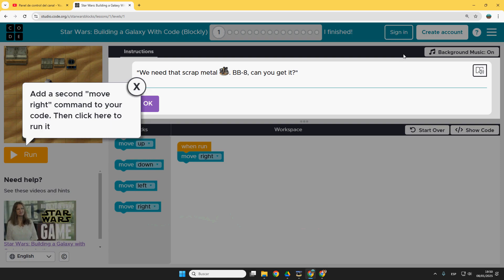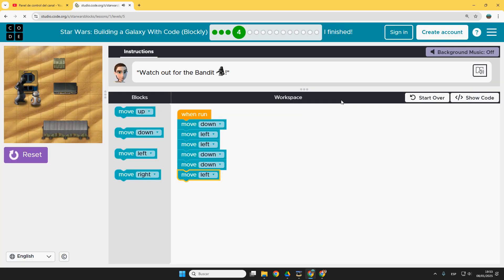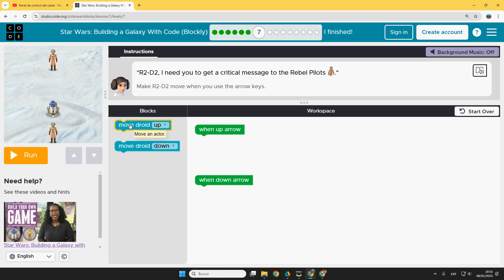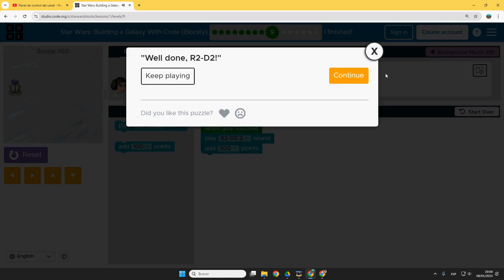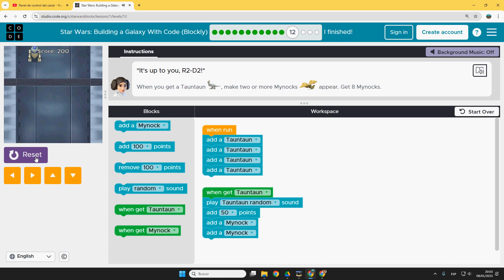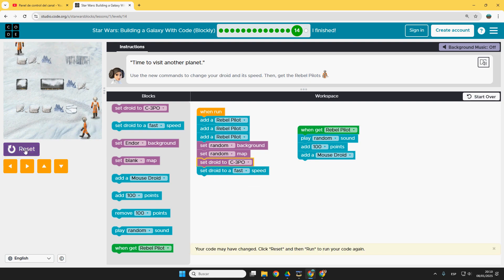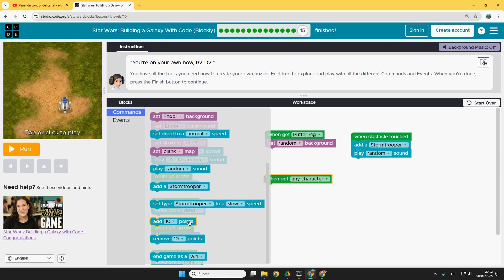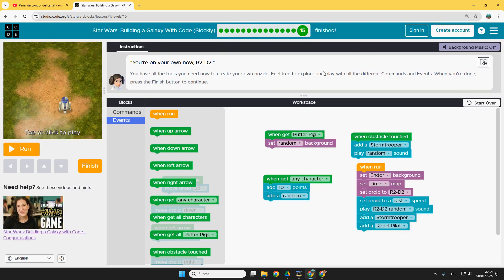Solution Star Wars building a Galaxy at code.org- Answer to every level or phase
00:00 Intro
00:07 Level 1
00:28 Level 2
00:46 Level 3
01:10 Level 4
01:36 Level 5
02:03 Level 6
02:40 Level 7
03:21 Level 8
04:00 Level 9
04:46 Level 10
05:24 Level 11
05:39 Level 12
06:12 Level 13
07:13 Level 14
08:02 Level 15